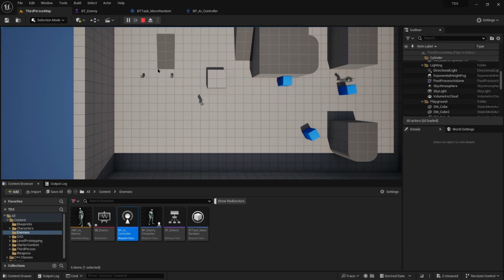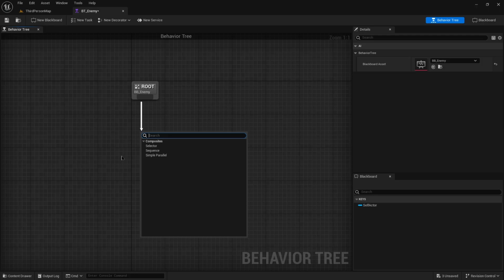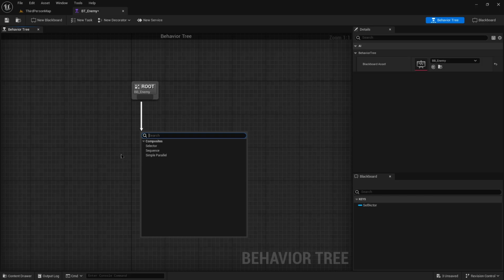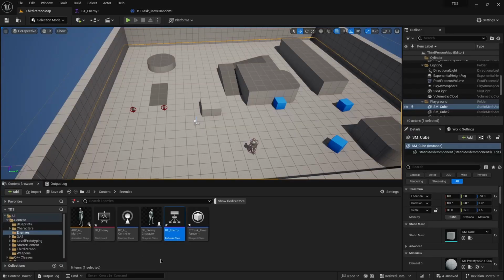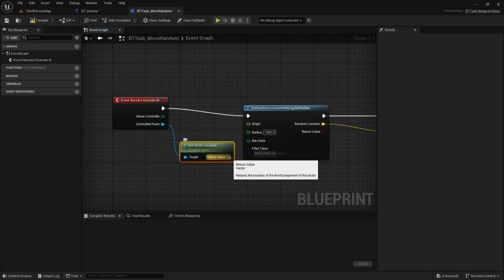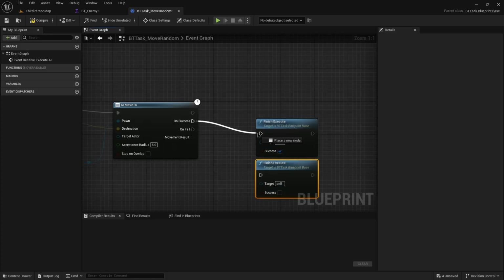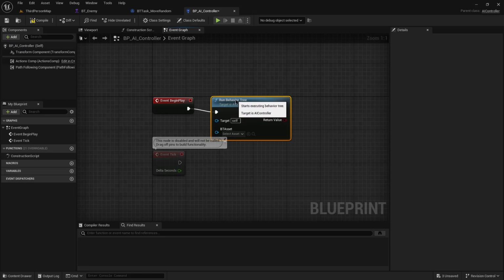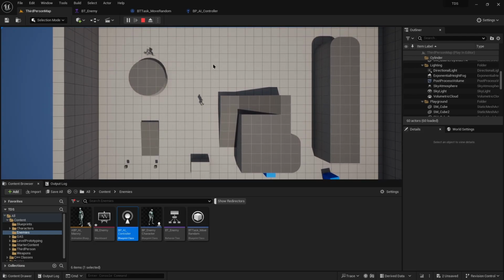17 - Behavior Tree - Let's Make a Top Down Shooter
This Unreal 5.3 Gameplay Ability System video is about converting the Enemy Movement functionality shown previously into a Behavior Tree.

We start by creating the Behavior Tree and linked Blackboard objects. Next we create the Random Movement Task and copy the previous Enemy Character BP Code. Lastly, we make sure to run the Behavior Tree and the new Task.

Chapters
00:00 - Intro
00:10 - Creating the Behavior Tree and Blackboard
01:38 - Creating the Random Movement Task
03:18 - Hooking up the bits
04:11 - Outro